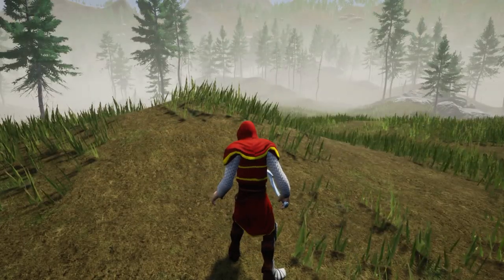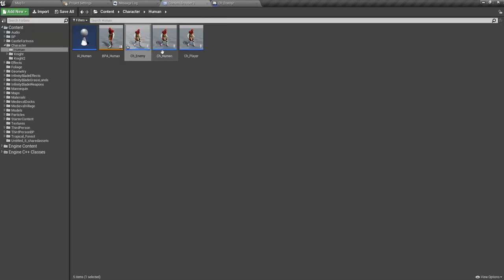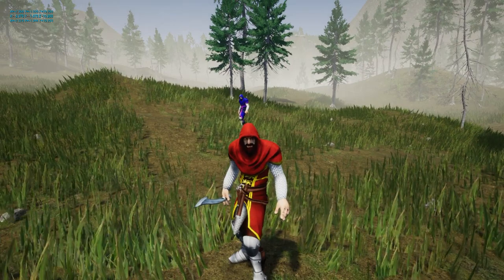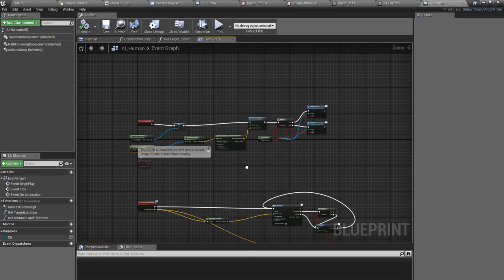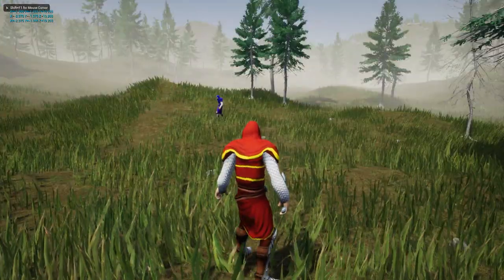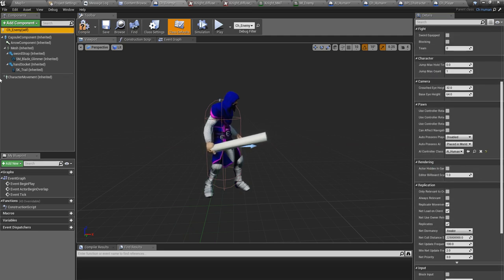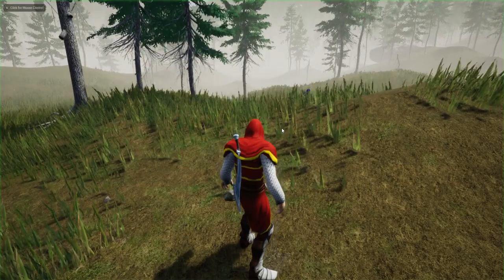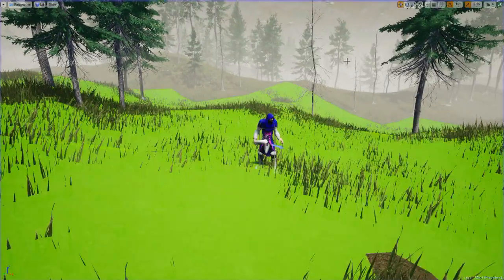Unreal Melee Combat - Enemy AI Sight Perception - UE4 Open World Tutorials #56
In this episode, I am going to add an enemy character to our melee combat system developed with unreal engine 4. This enemy AI character can see the player character with AI sight perception. When the enemy character see the player character, he will equip the sword and walk to the player.